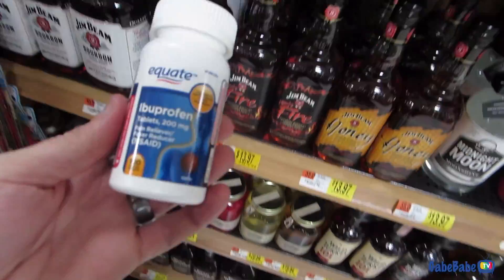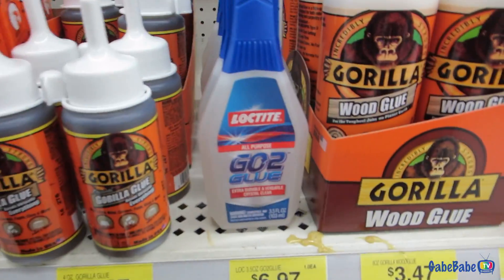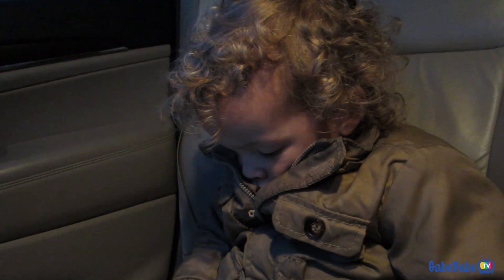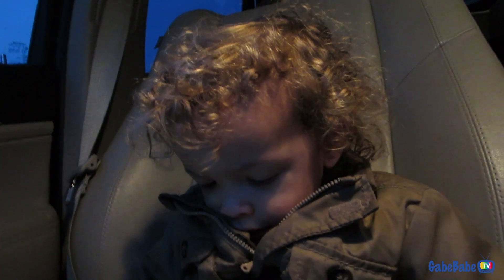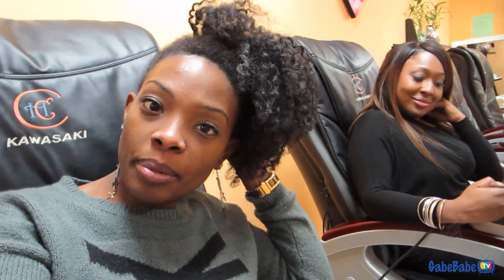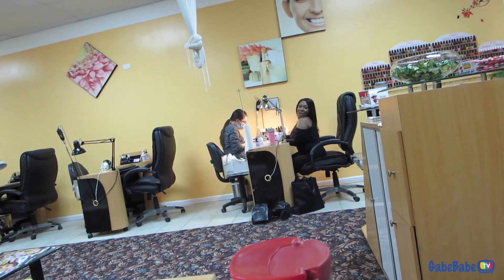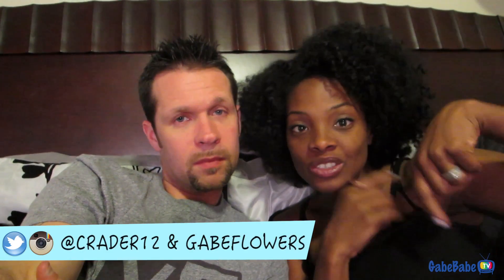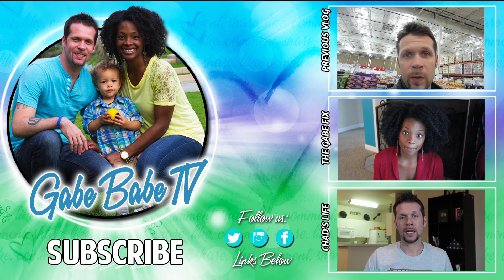CRAZY WEEK! | GabeBabeTV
Wig details coming soon!!

+ Recorded with Canon Powershot Elph 330
+ Edited with iMovie '11 & Final Cut Pro X